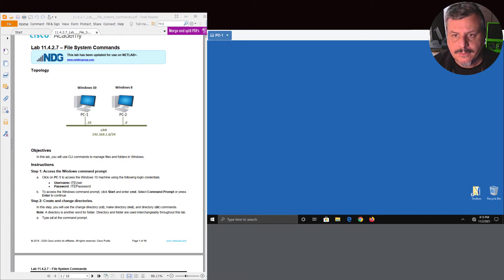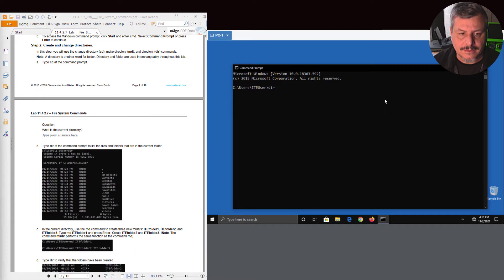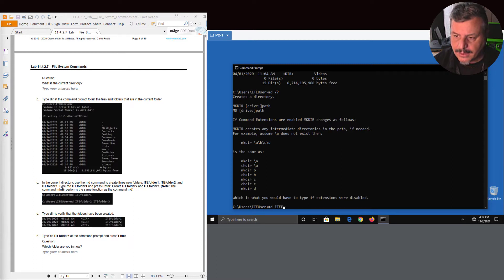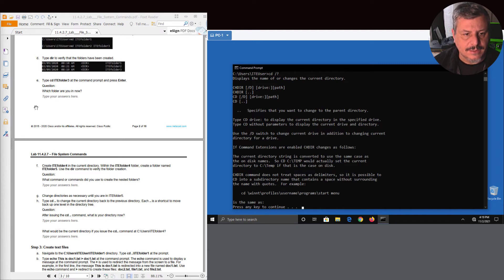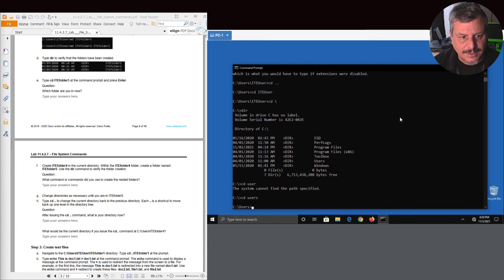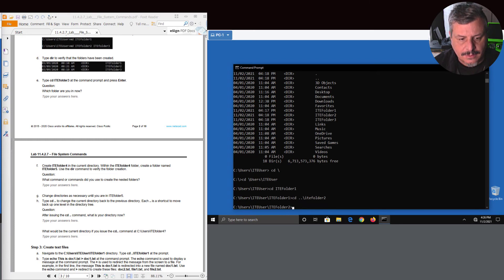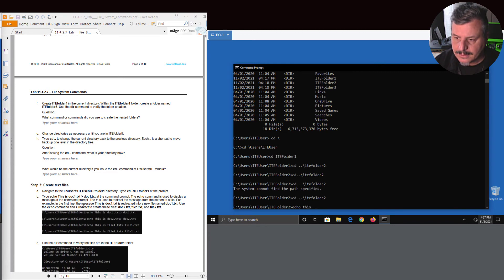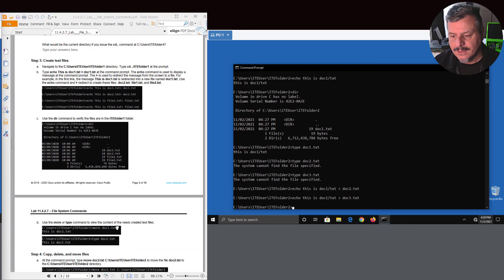Lab 11 4 2 7 – File System Commands Part 01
Using the windows command CD